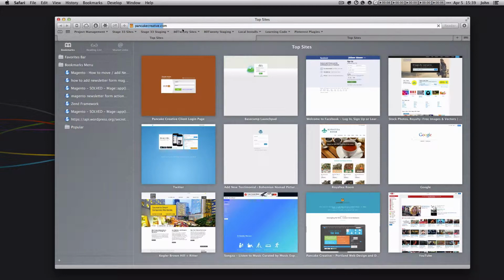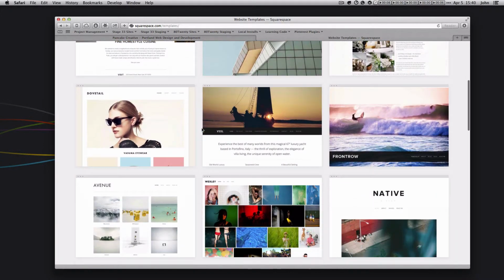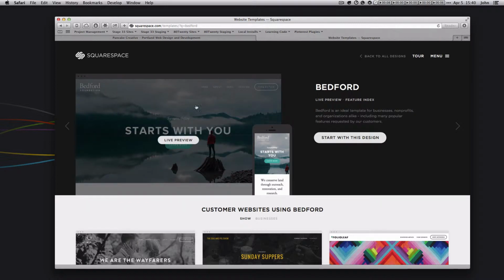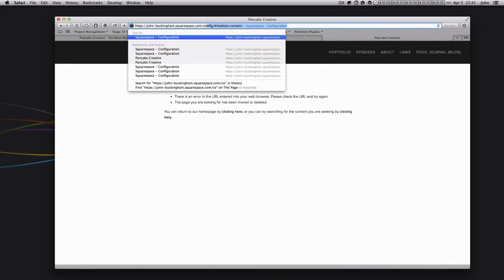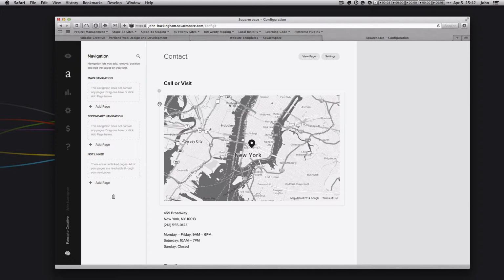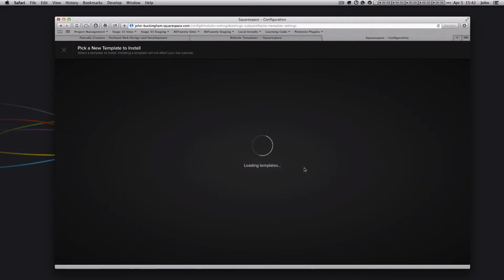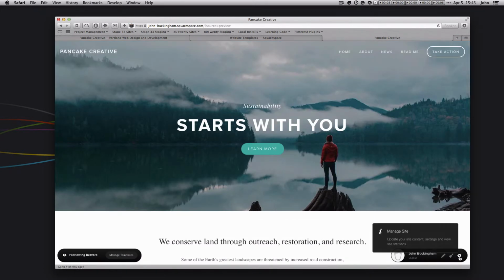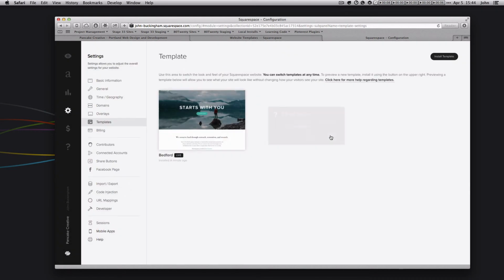How to Install a Squarespace Template